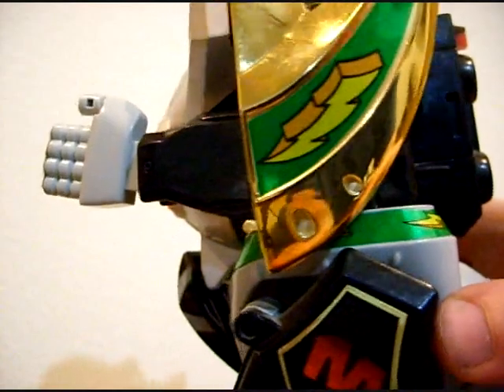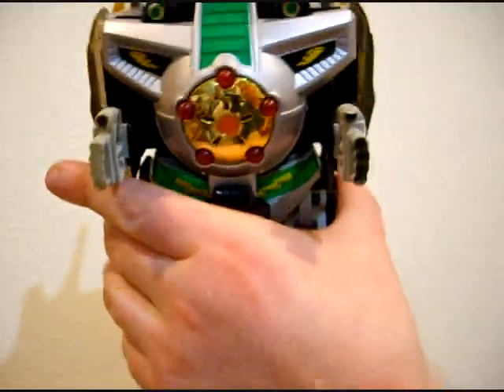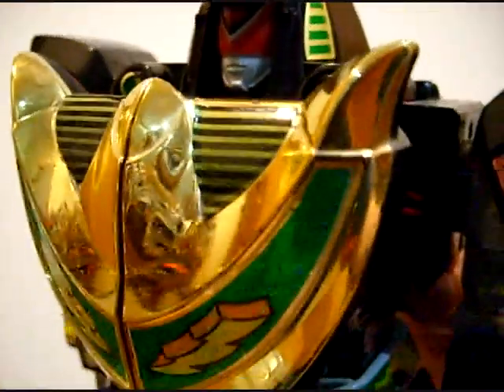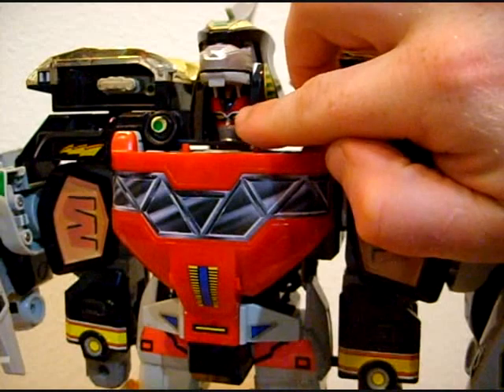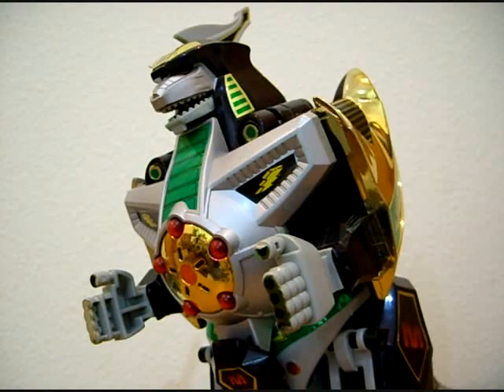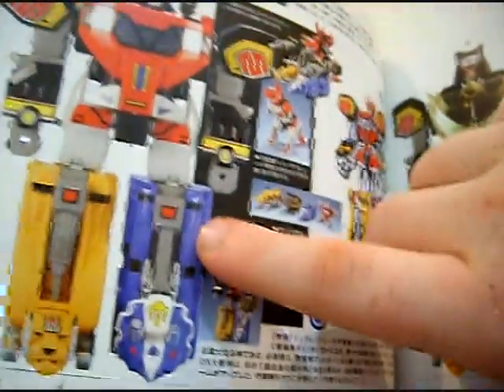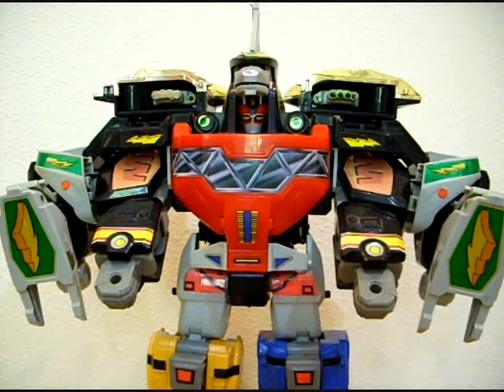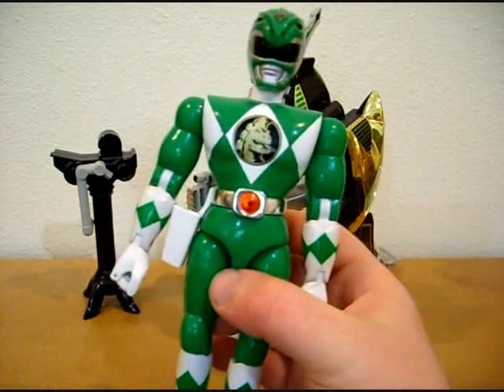Deluxe Dragonzord (MMPR-1) - CollectionDX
EVA_Unit_4A reviews the Green Ranger's transforming Zord, which appeared in the debut series "Mighty Morphin Power Rangers" (1993)!